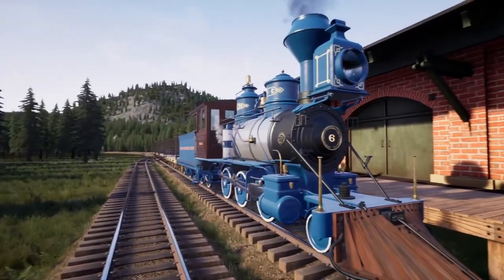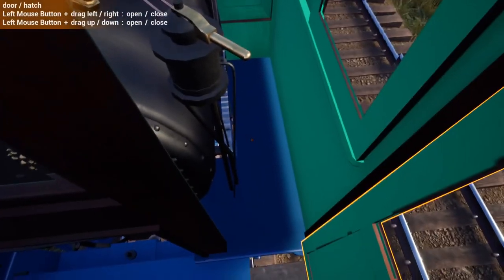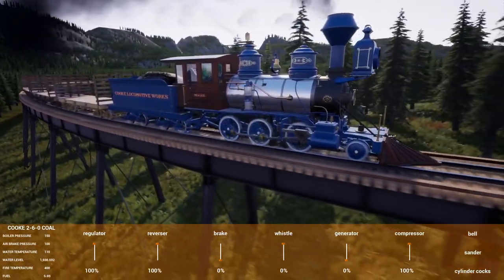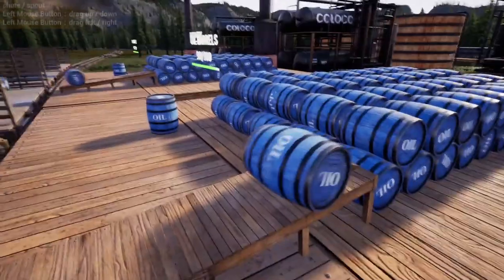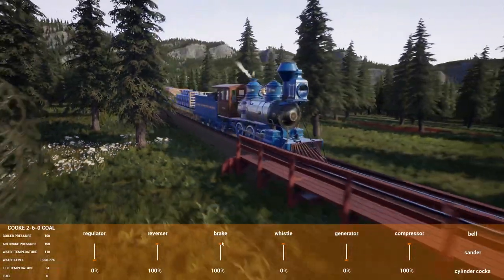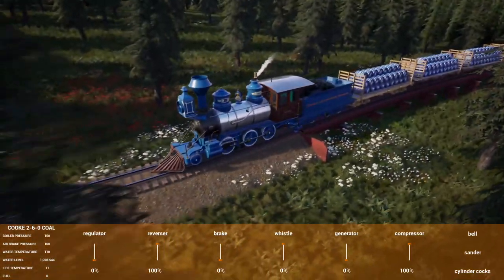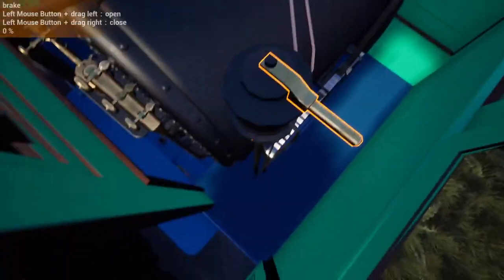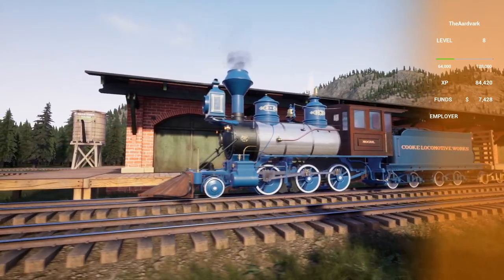New Cooke First Run In RailRoads Online!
Today we pick up the new Cooke and it makes some fast money in RailRoads Online!